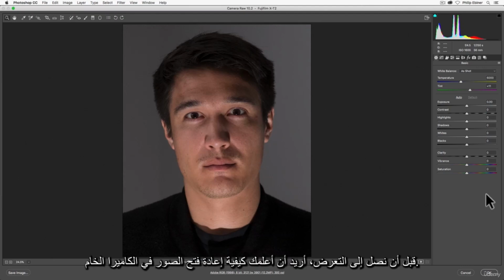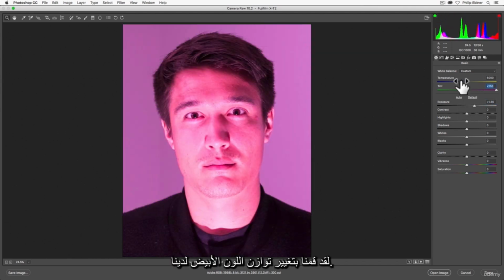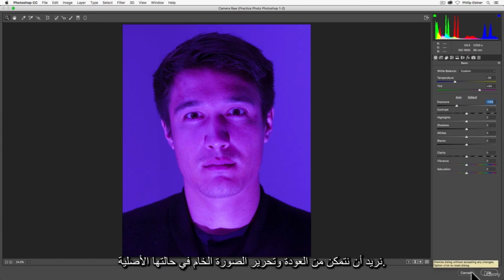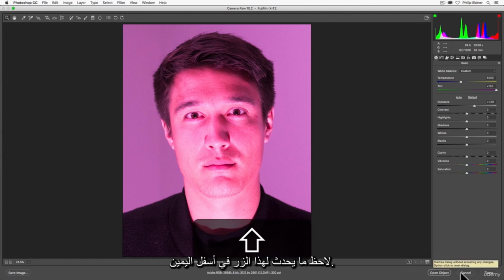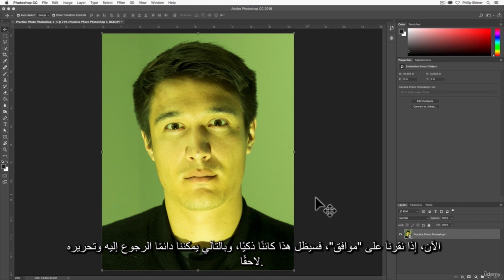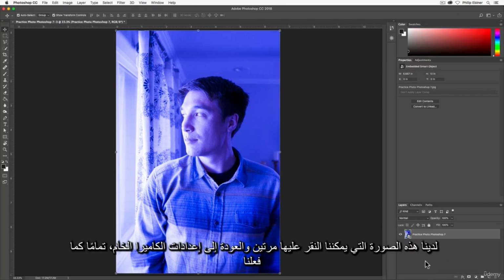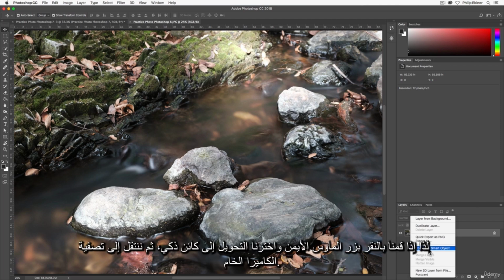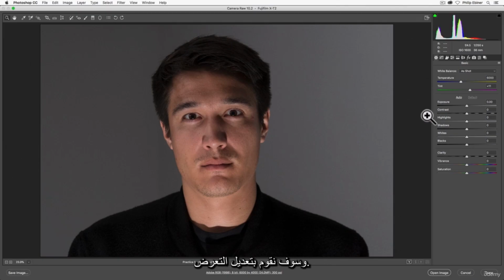سير عمل تحرير الصور بشكل صحيح